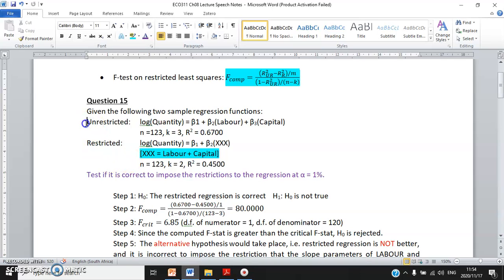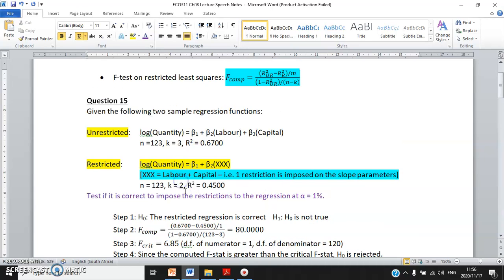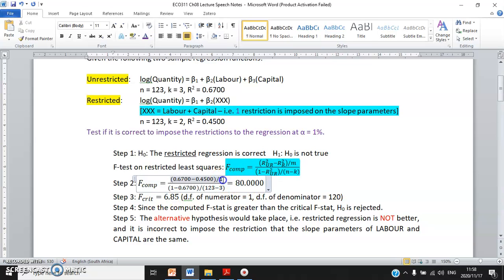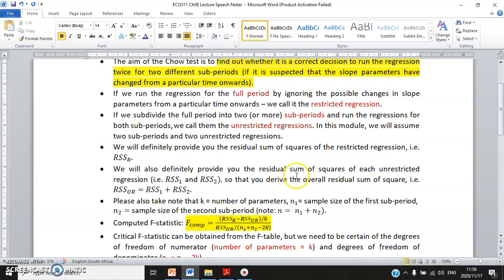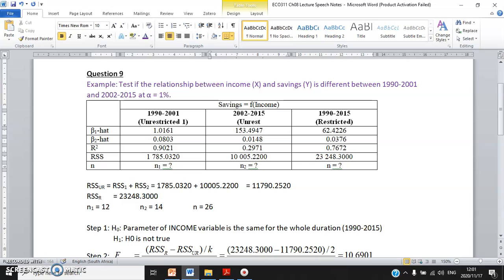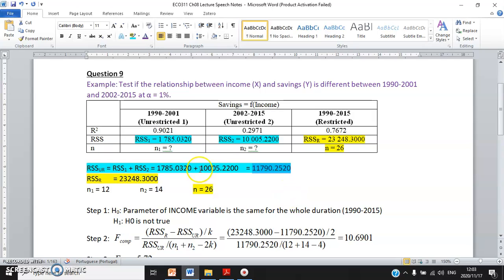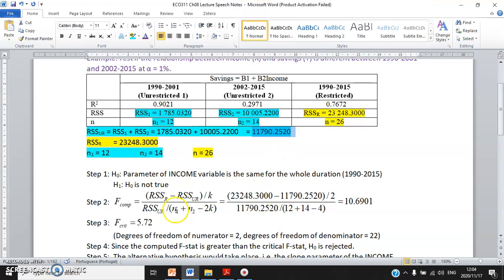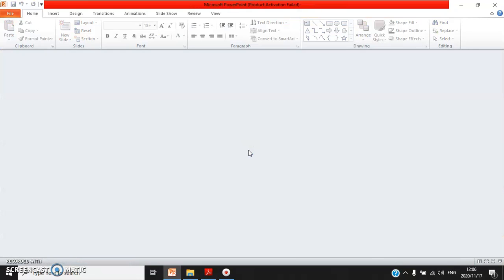ECO311 Chapter 08c